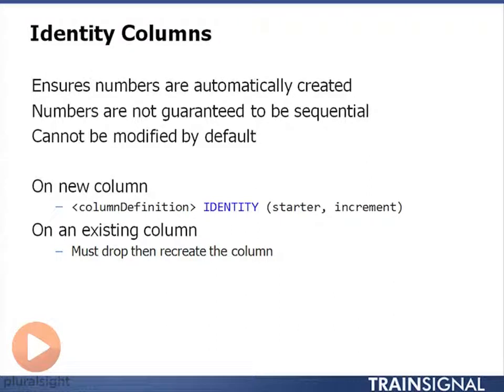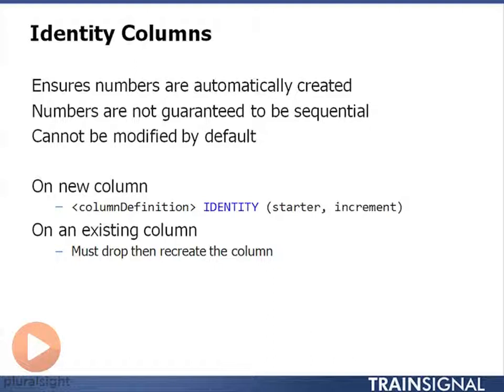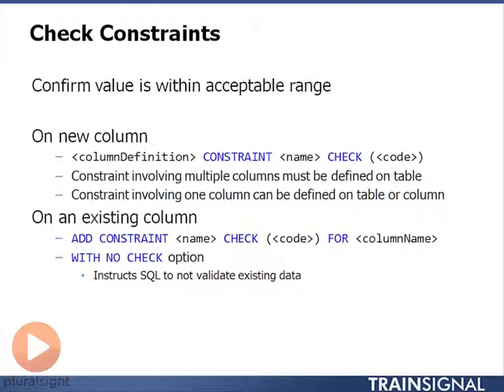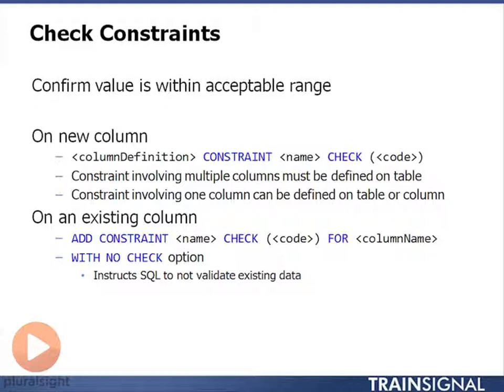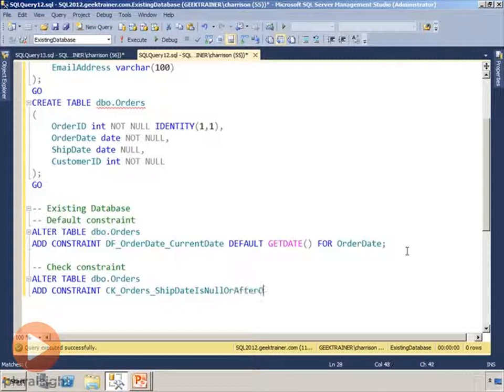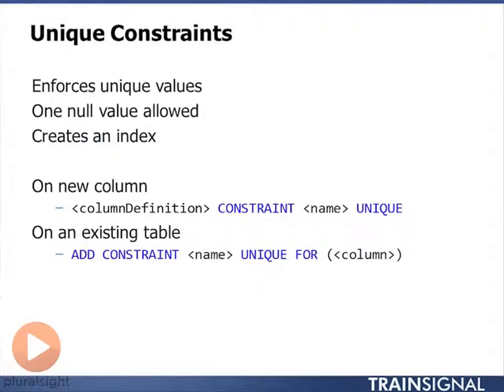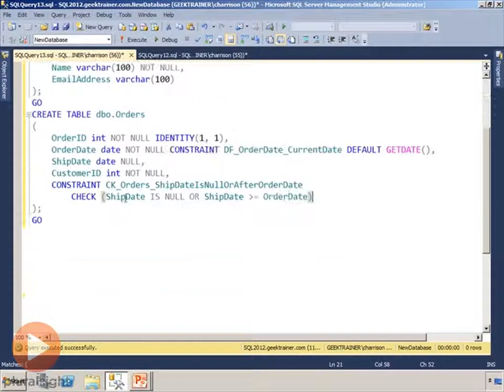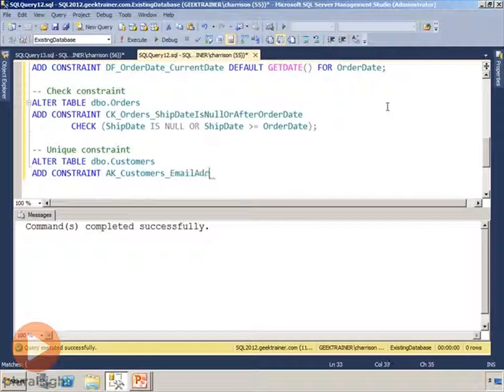07 04 Identity Columns